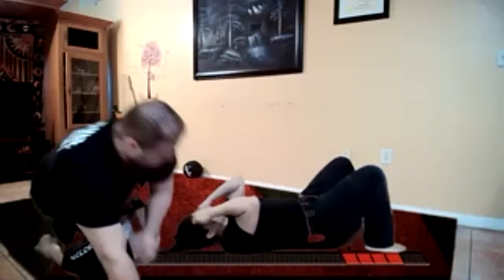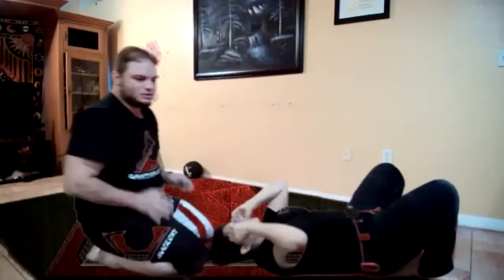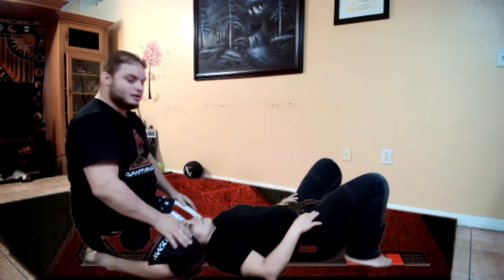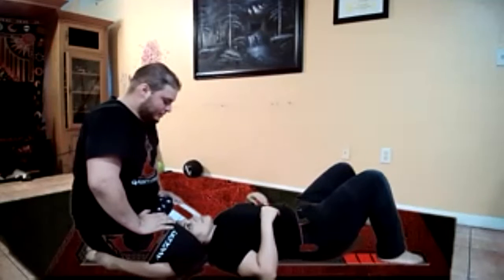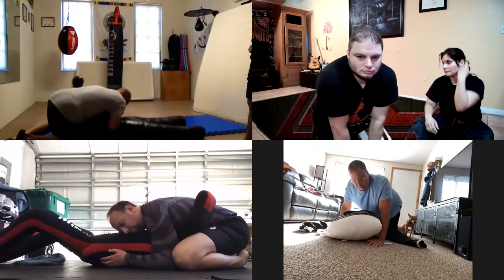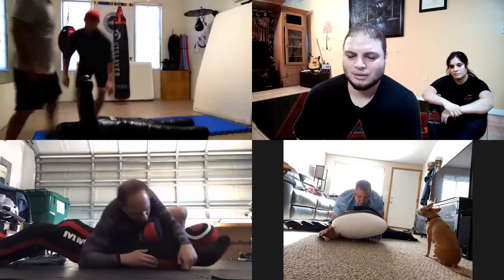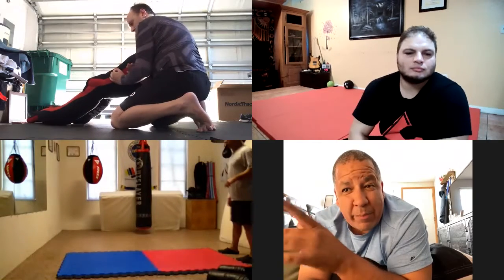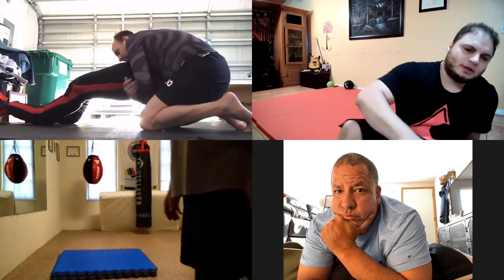Grappling Mastery Online Adult BJJ Class 20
Grappling Mastery Online Adult BJJ Class 04/21/20